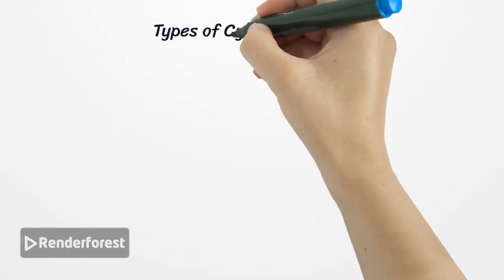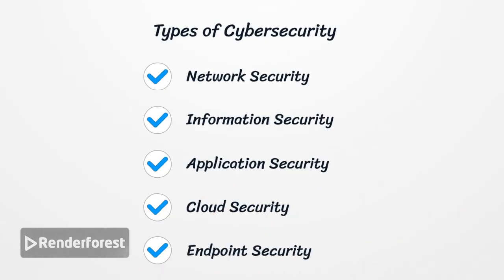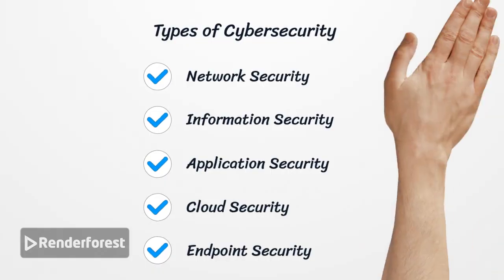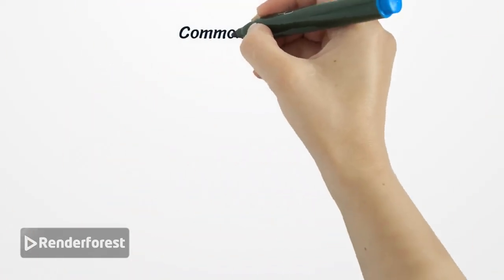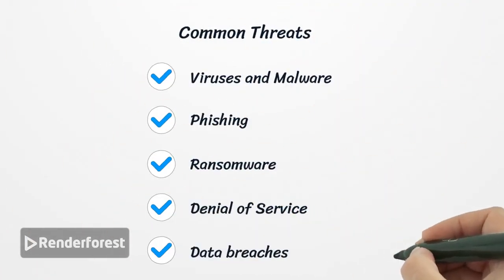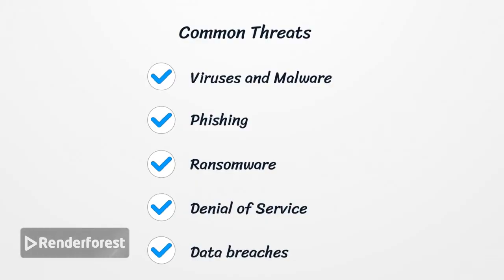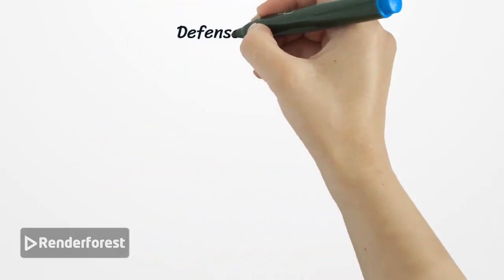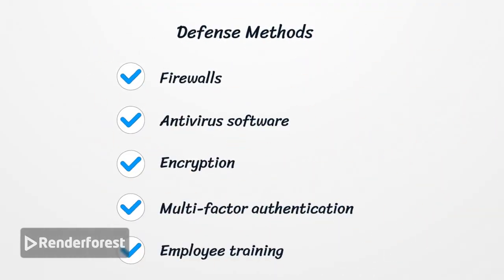Cybersecurity Explained for Kids!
🔒 What is Cyber Security? | Complete Introduction for Beginners | Network Zeal

In this video, we’ll explore what Cyber Security is, why it’s important, and how it helps protect our networks, systems, and data from online threats. You’ll learn the basics of cybersecurity, the different types of attacks, and the best practices to stay safe in the digital world.

Whether you’re a student preparing for CCNA, an IT beginner, or just curious about how the internet stays secure — this video will give you a clear and simple explanation of cyber security fundamentals.

Importance of Cyber Security

Types of Cyber Threats

Basic Protection Methods

Real-world Examples

Why is Cyber Security Important?

In our modern digital era, every individual and organization depends on the internet — for communication, transactions, data storage, and operations. This dependency increases our exposure to cyber threats such as:

Data breaches

Ransomware attacks

Phishing scams

Identity theft

Malware infections

Without proper cyber security, personal data, bank details, government information, and business secrets can all be compromised. A single cyber-attack can cause massive financial losses, reputational damage, and even national security threats.

⚔️ Common Cyber Threats and Attacks

Cyber threats come in many forms. Here are some of the most common:

Malware: Malicious software such as viruses, worms, trojans, and spyware that can infect systems and steal data.

Phishing: Fake emails or websites designed to trick users into revealing personal information.

Ransomware: A type of malware that locks your files until a ransom is paid.

DDoS (Distributed Denial of Service): Overloads a server with fake traffic, making a website or service unavailable.

SQL Injection: A hacker inserts malicious code into a database query to gain unauthorized access.

Man-in-the-Middle Attack: Intercepting communication between two systems to steal information.

Zero-Day Attack: Exploiting unknown vulnerabilities in software before they are fixed.

Understanding these threats helps in designing proper defense mechanisms to keep networks safe.

🧱 Types of Cyber Security

Cyber Security isn’t a single concept — it includes various domains, each focusing on different layers of protection.

Network Security: Protects internal networks from intruders using firewalls, VPNs, and intrusion detection systems.

Application Security: Secures software and apps by fixing vulnerabilities during development.

Information Security: Ensures that data (in storage or transit) remains confidential and intact.

Cloud Security: Protects cloud-based systems and data from attacks.

Endpoint Security: Protects devices like computers, mobiles, and IoT devices from being exploited.

Operational Security: Defines how data is handled and protected during business processes.

Disaster Recovery & Business Continuity: Ensures that systems can recover quickly after a cyber-attack or disaster.

Internet of Things (IoT) Security: Secures smart devices connected to the internet.

🧠 How Cyber Security Works

Cyber Security combines technology, processes, and people to protect systems. It involves:

Firewalls to filter network traffic.

Antivirus and anti-malware software to detect and remove malicious programs.

Encryption to secure data.

Multi-factor authentication (MFA) to verify user identities.

Security policies that define user access and data handling rules.

Monitoring tools to track unusual activity in real time.

Modern systems also use AI (Artificial Intelligence) and Machine Learning to detect new, unknown threats.

🧑‍💻 Cyber Security Tools and Technologies

Some of the widely used cyber security tools include:

Wireshark – Network traffic analyzer

Nmap – Network scanner

Metasploit – Penetration testing framework

Snort – Intrusion detection system

Kali Linux – Ethical hacking and security testing platform

Burp Suite – Web vulnerability scanner

Splunk – Security information and event management (SIEM) tool

Nessus – Vulnerability assessment tool

These tools help professionals identify weaknesses and secure systems effectively.